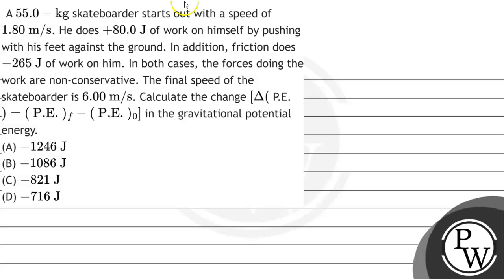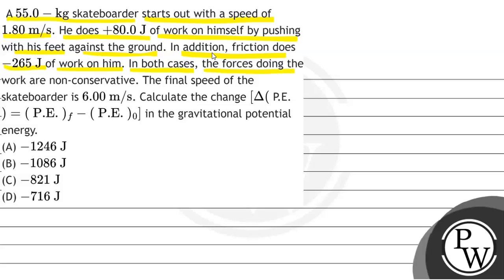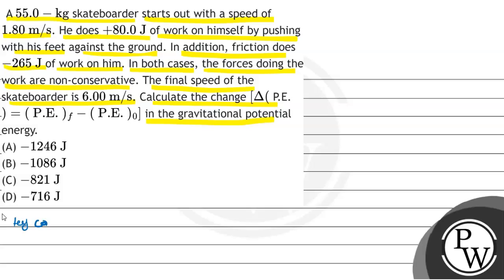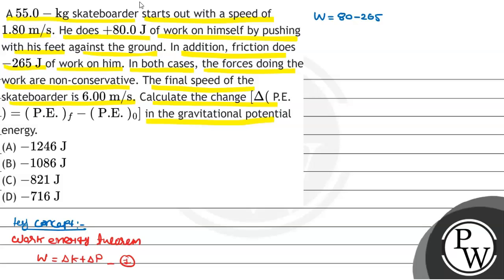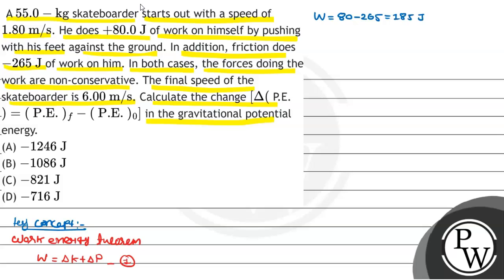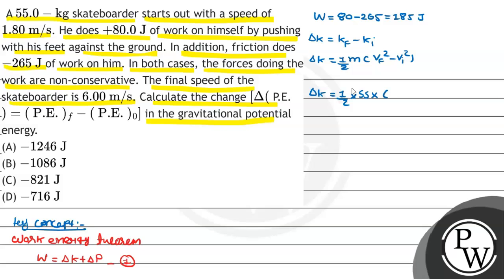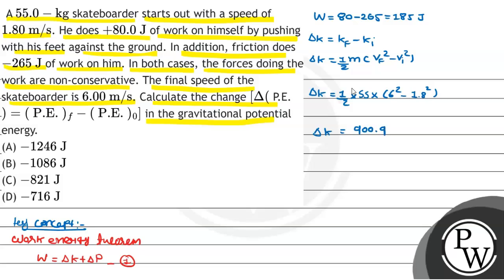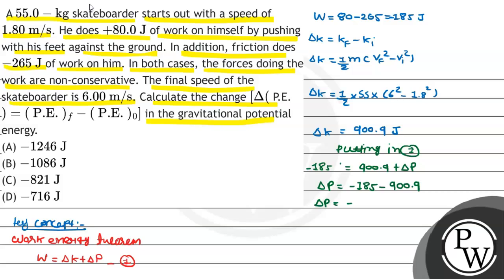A \( 55.0-\mathrm{kg} \) skateboarder starts out with a speed of \( 1.80 \mathrm{~m} / \mathrm{s...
A \( 55.0-\mathrm{kg} \) skateboarder starts out with a speed of \( 1.80 \mathrm{~m} / \mathrm{s} \). He does \( +80.0 \mathrm{~J} \) of work on himself by pushing with his feet against the ground. In addition, friction does \( -265 \mathrm{~J} \) of work on him. In both cases, the forces doing the work are non-conservative. The final speed of the skateboarder is \( 6.00 \mathrm{~m} / \mathrm{s} \). Calculate the change \( \left[\Delta(\right. \) P.E. \( \left.)=(\text { P.E. })_{f}-(\text { P.E. })_{0}\right] \) in the gravitational potential energy.
(A) \( -1246 \mathrm{~J} \)
(B) \( -1086 \mathrm{~J} \)